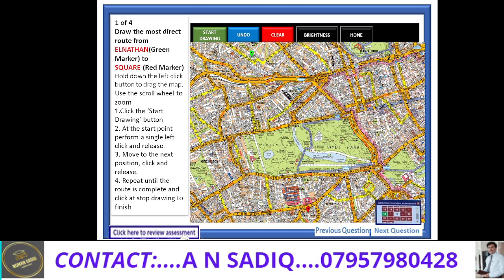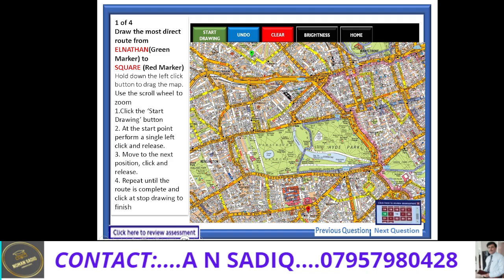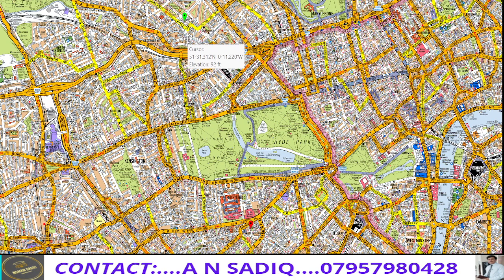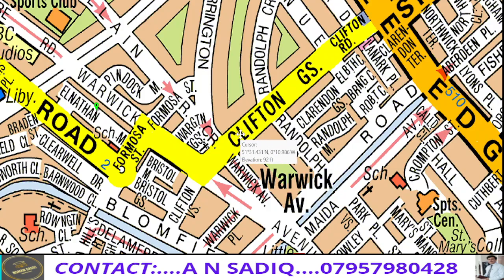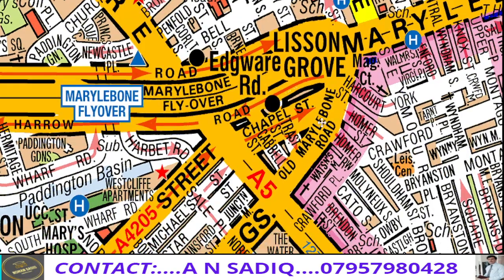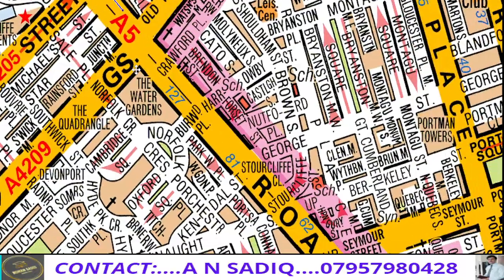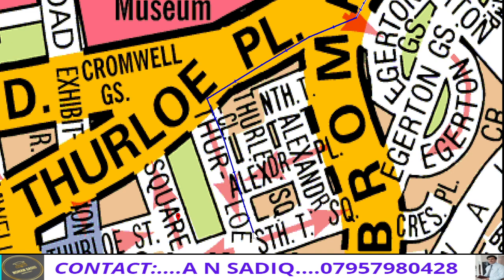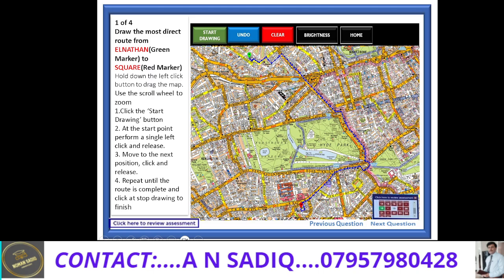TFL TOPOGRAPHICAL ROUTE.A NEW & IMPORTANT TOPOGRAPHICAL EXAM ROUTE QUESTION THROUGH EDGWARE ROAD.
Just Contact.
A N SADIQ
Qualified Trainer
PTLLS   UK
M.Sc (Computer Sciences).